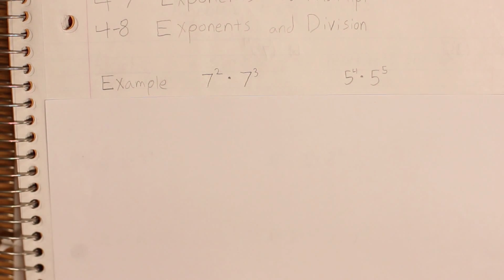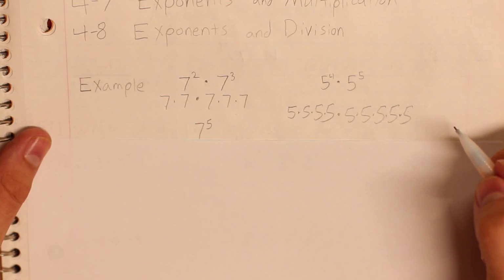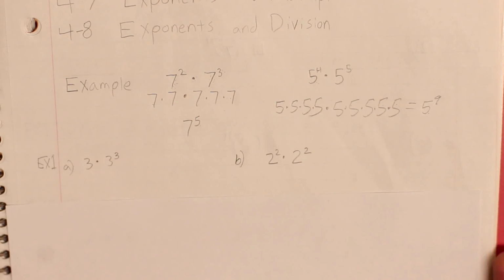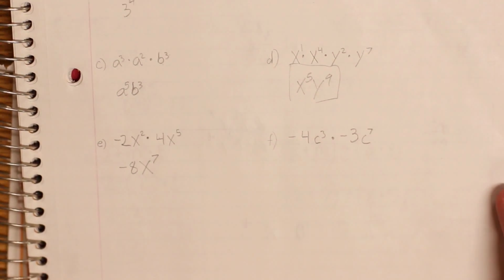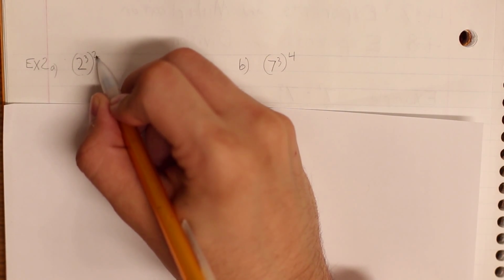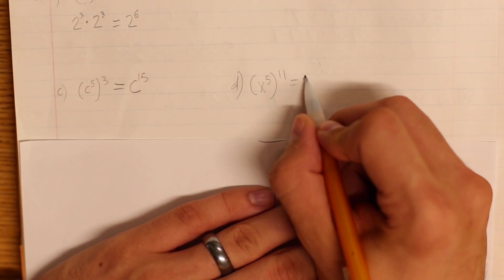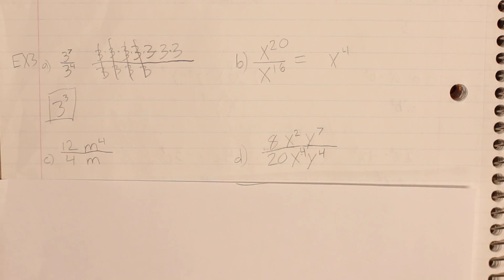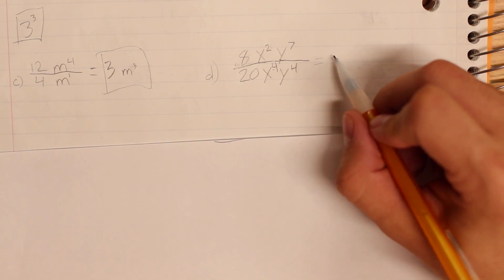Pre-Algebra 4-7 and 4-8 Exponents and Multiplication/Division